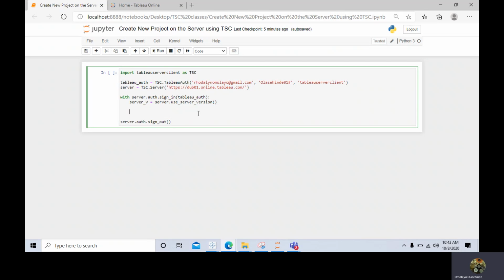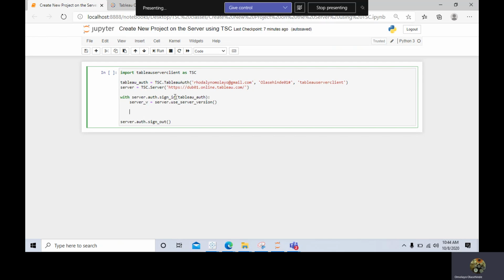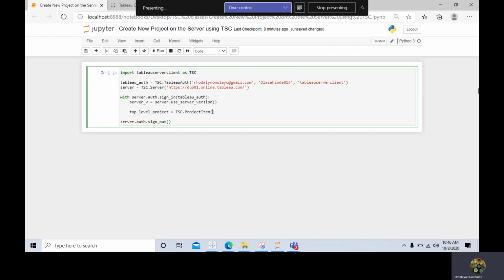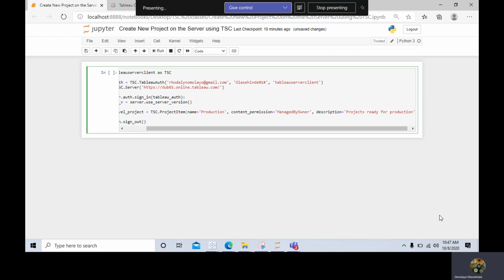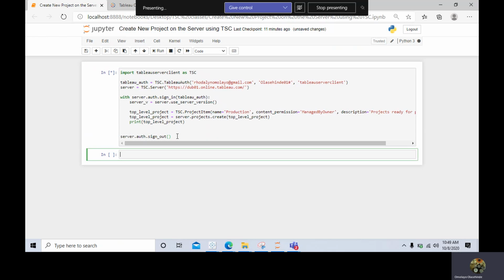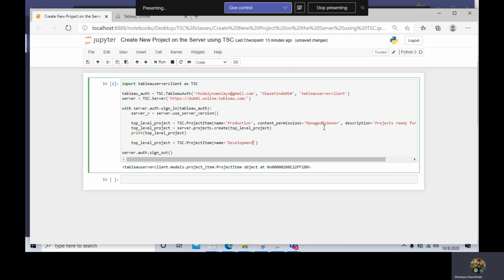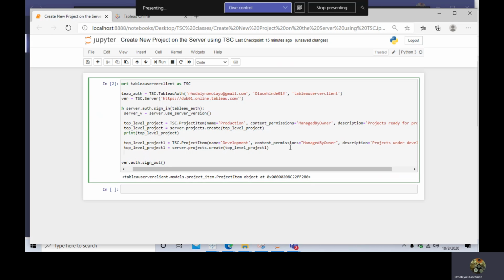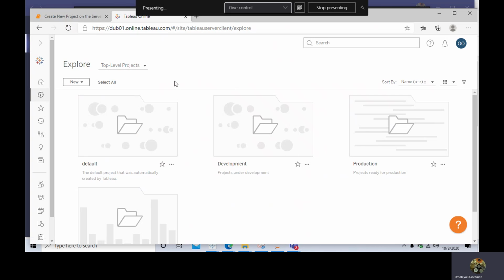How to create a new project on Tableau Server using TSC